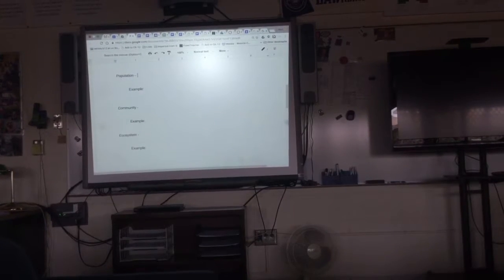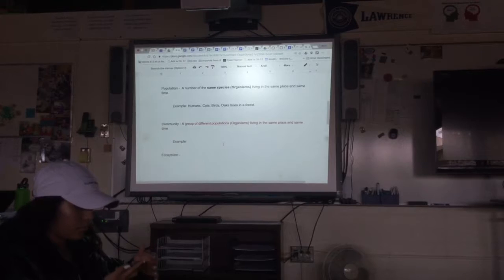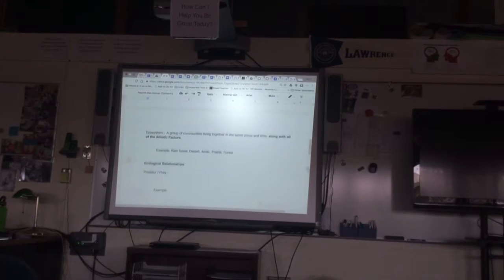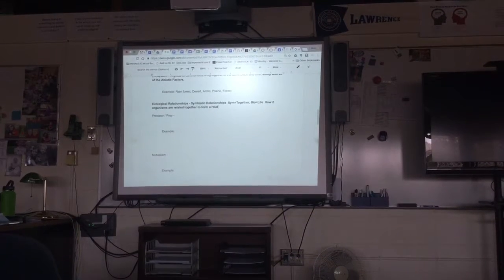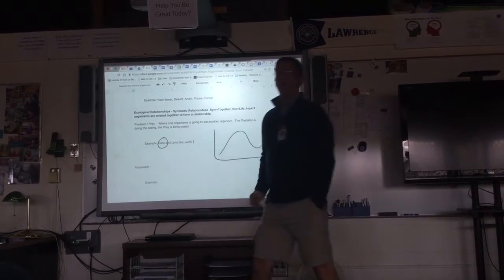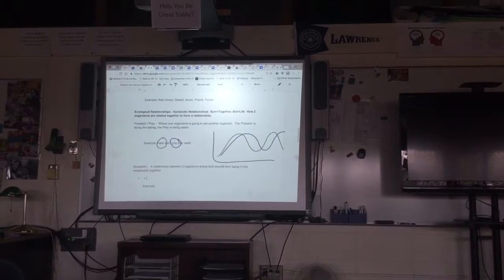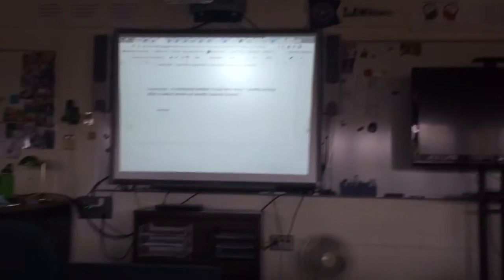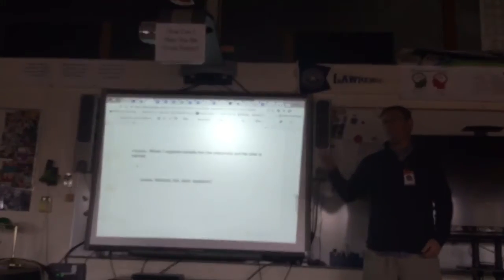Lecture on Populations, Communities, Ecosystems. Symbiotic Relationships.